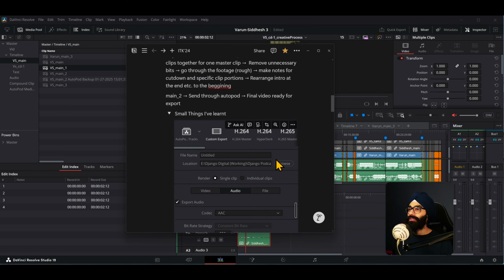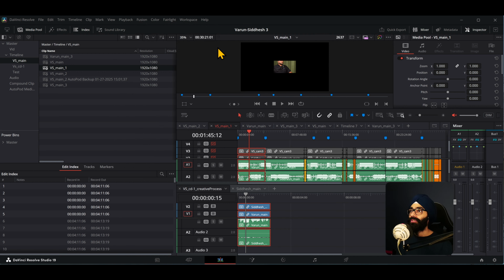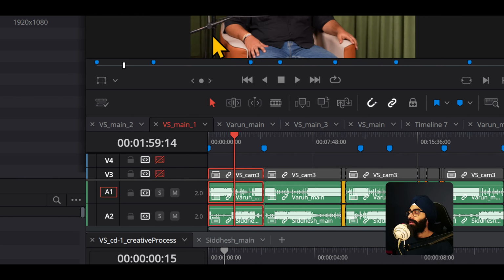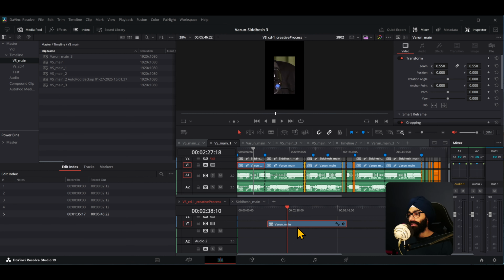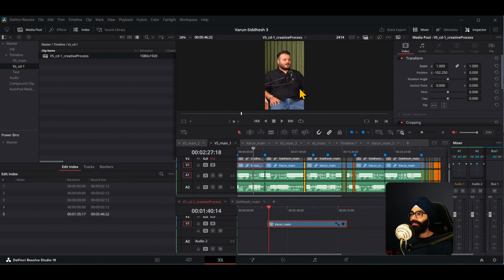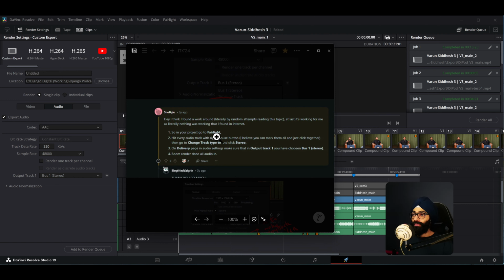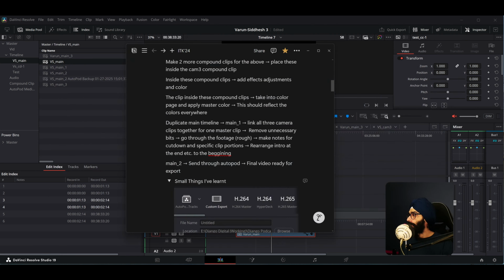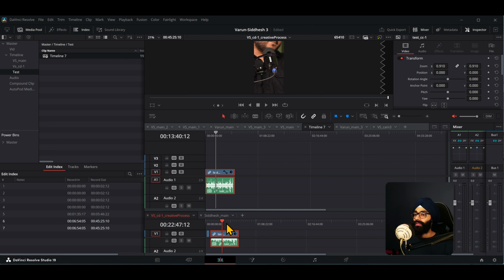Getting these timeline settings right will save you hours of headache! Da Vinci Resolve